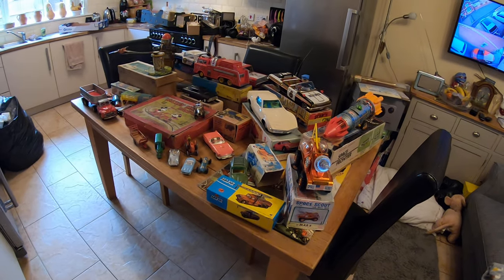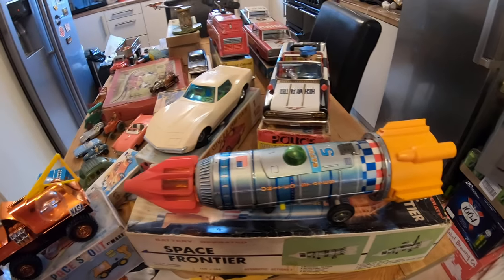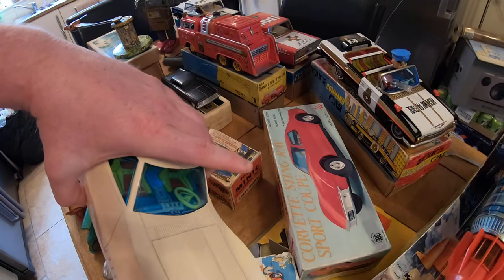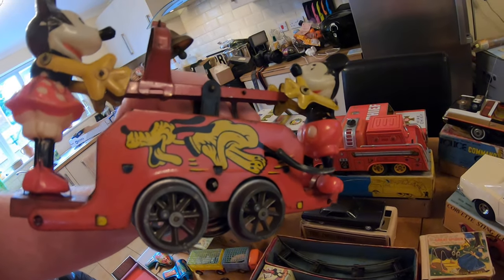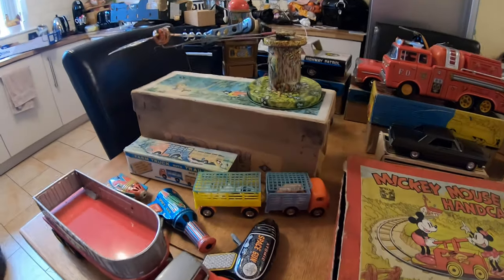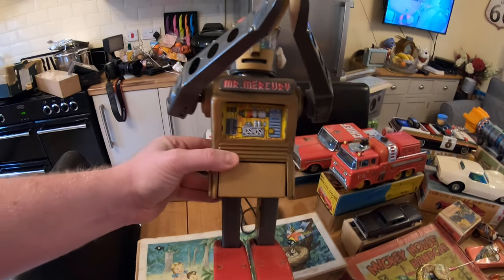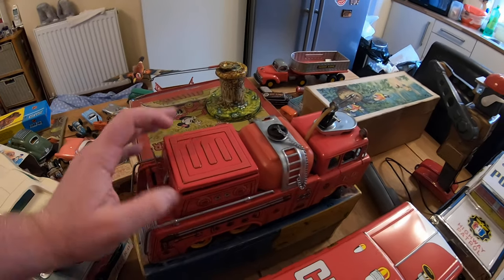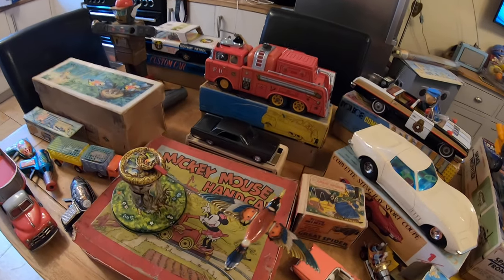Do I Have The Worlds Best Job? Corgi Toys, Dinky & Vintage Tinplate / Clockwork Models.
Sappppaning,
In this video you will see my giving a quick preview of new stock thats currently being listed on the eBay store.

Happy Viewing / Buying